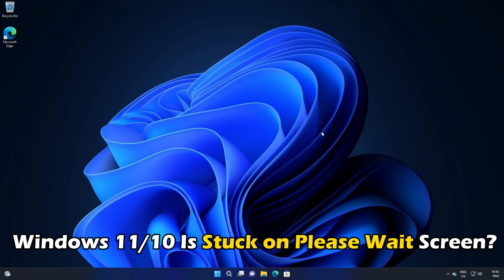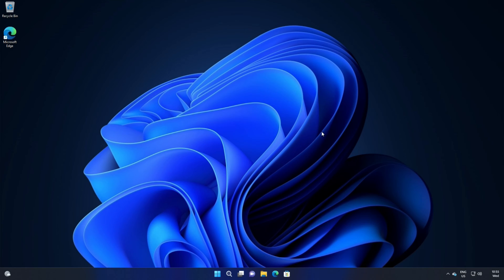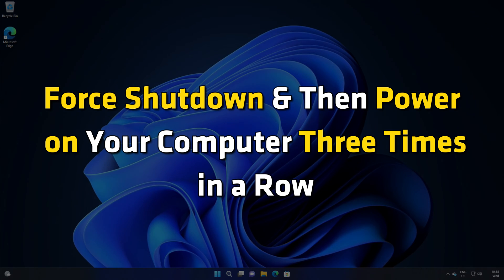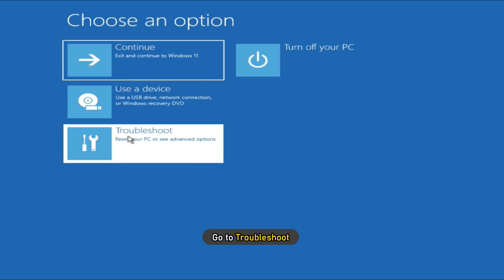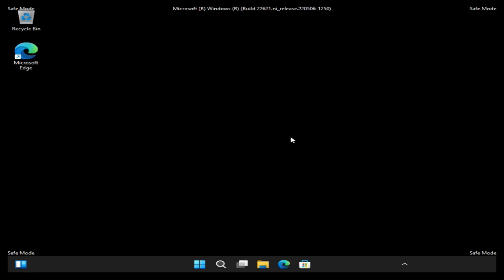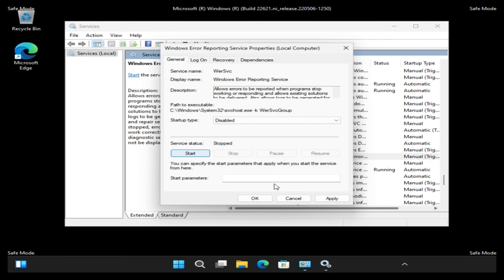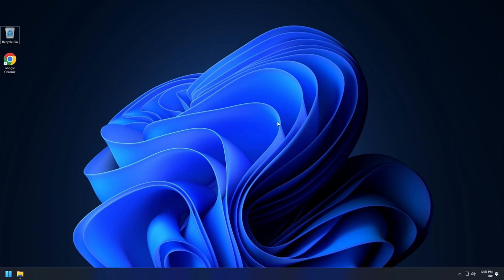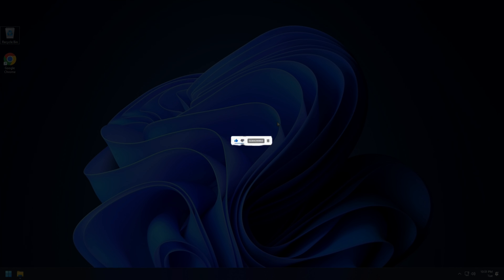How to Fix Stuck on PLEASE WAIT Screen in Windows 11/10 || Fix Stuck on LOADING Screen 🖥️💻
If you start your Windows computer and it gets stuck on the “Please wait,” screen then here is how you can resolve the issue. After the computer starts, many system services start even before you log in to the computer. Services related to Network, User Interface, and more have to be ready by the time you reach your desktop.

Timecodes:
00:00 Intro
00:42 FORCE AUTOMATIC STARTUP REPAIR
01:49 DISABLE SERVICES
02:45 ROLLBACK CHANGES OR PERFORM SYSTEM RESTORE